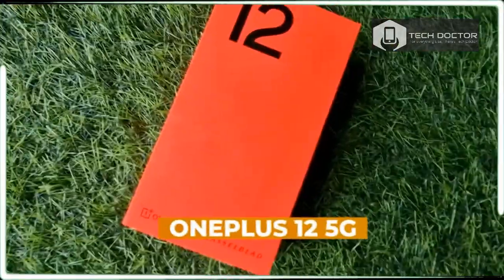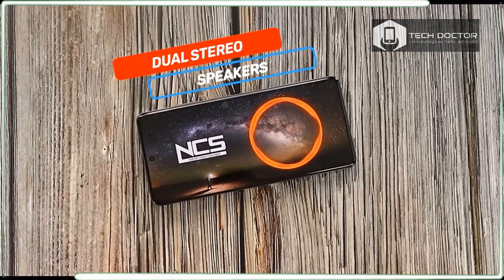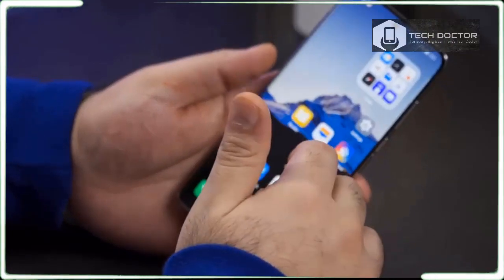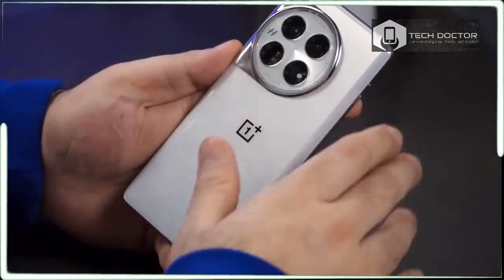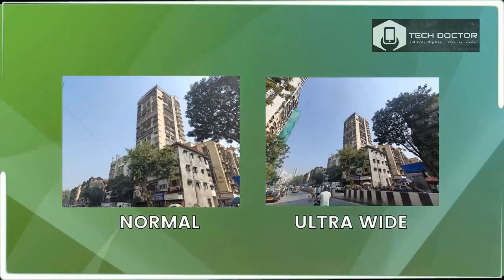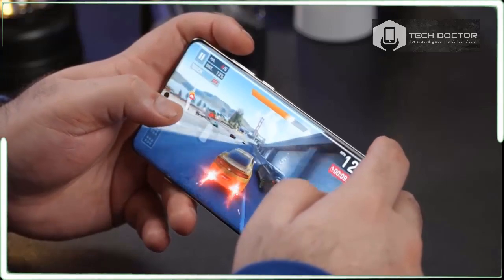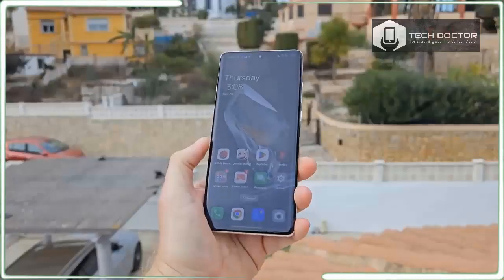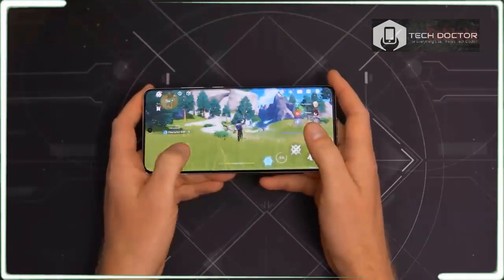OnePlus 12 Hands On Review - Samsung Should Worried🔥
oneplus12,
oneplus 12,
oneplus 12r,
oneplus 12 vs,
oneplus 12 trailer,
oneplus 12 camera,
oneplus 12 test,
oneplus 12 antutu score,
oneplus 12 all colors,
oneplus 12 ad,
oneplus 12 antutu,
oneplus 12 and 12r,
oneplus 12 advertisement,
oneplus 12 announcement,
oneplus 12 ai features,
oneplus 12 accessories,
oneplus 12 ram 256,
oneplus 12 new,
oneplus 12 rumors,
oneplus 12 black,
oneplus 12 battery test,
oneplus 12 black unboxing,
oneplus 12 camera test,
oneplus 12 camera review,
oneplus 12 camera zoom test,
oneplus 12 charging test,
oneplus 12 camera zoom,
oneplus 12 camera comparison,
oneplus 12 colors,
oneplus 12 durability test,
oneplus 12 display,
oneplus 12 design,
oneplus 12 drop test,
oneplus 12 details,
oneplus 12 detailed review,
oneplus 12 disassembly,
oneplus 12 display test,
oneplus 12 launch date,
oneplus 12 event,
oneplus 12 español,
oneplus 12 english,
oneplus 12 english review,
oneplus 12 launch event,
oneplus 12 first impression,
oneplus 12 full review,
oneplus 12 features,
oneplus 12 first look,
oneplus 12 fingerprint,
oneplus 12 flossy carter,
oneplus 12 game mode,
oneplus 12 green,
oneplus 12 gaming,
oneplus 12 genshin impact,
oneplus 12 green line,
oneplus 12 global version,
oneplus 12 gsmarena,
oneplus 12 5g,
oneplus 12 hands on,
oneplus 12 honest review,
oneplus 12 hands on review,
oneplus 12 mkbhd,
oneplus 12 marques brownlee,
oneplus 12 mrwhosetheboss,
oneplus 12 moon zoom,
oneplus 12 moon zoom test,
oneplus 12 pro review,
oneplus 12 pro max,
oneplus 12 release date
oneplus 12,
oneplus 12 pro unboxing,
oneplus 12 vs samsung s24 ultra,
oneplus 12 vs samsung s23 ultra,
oneplus 12 gaming test,
oneplus 12 camera,
oneplus 12 vs iphone 15 pro max,
oneplus 12 antutu,
oneplus 12 advertisement,
oneplus 12 announcement,
oneplus 12 accessories,
oneplus 12 news,
oneplus 12 colors,
oneplus 12 display,
oneplus 12 design,
oneplus 12 details,
oneplus 12 specs,
oneplus 12 event,
oneplus 12 español,
oneplus 12 english,
oneplus 12 full specifications,
oneplus 12 gsmarena,
oneplus 12 green line issue,
oneplus 12 global,
oneplus 12 global launch,
oneplus 12 5g,
oneplus 12 hasselblad,
oneplus 12 jerry rig everything,
oneplus 12 pro jerryrigeverything,
oneplus 12 keynote,
oneplus 12 mkbhd,
oneplus 12 malayalam,
oneplus 12 mrwhosetheboss,
oneplus 12 new version 2023,
oneplus 12 new phone 2023,
oneplus 12 os,
oneplus 12 official trailer,
oneplus 12 oneplus 12,
oneplus 12 official launch,
oneplus 12 camera quality,
oneplus 12 series,
oneplus 12 speed test,
oneplus 12 specifications,
oneplus 12 snapdragon 8 gen 3,
oneplus 12 samzone,
oneplus 12 speed,
s23 ultra vs oneplus 12,
samsung s24 ultra vs oneplus 12,
should i wait for oneplus 12,
samsung s23 ultra vs oneplus 12 pro,
shot on oneplus 12,
oneplus 12 vs vivo x100 pro,
oneplus 12 vs pixel 8 pro,
oneplus 12 vs iphone 15,
oneplus 12 vs xiaomi 14 pro,
oneplus 12 water test,
oneplus 12 white unboxing,
oneplus 12 waterproof test,
oneplus 12 vs xiaomi 14 pro camera,
oneplus 12 zoom 120x,
oneplus 12 pro zoom test,
oneplus 12 pro zoom,
oneplus 12 120x zoom,
oneplus 12 256,
oneplus 12 24gb ram,
oneplus 12 256 price,
oneplus 12 2024,
oneplus 12 24gb 1tb,
oneplus 12 256gb,
oneplus 12 24 24gb ram,
oneplus 12 24gb,
oneplus 12 3dmark,
oneplus 12 4500 nits,
oneplus 12 4k video test,
oneplus 12 4k 60fps,
oneplus 12 4k,
oneplus 12 4k video,
oneplus 12 5g unboxing,
oneplus 12 5g review,
oneplus 12 5g camera test,
oneplus 12 5g price,
oneplus 12 5g launch